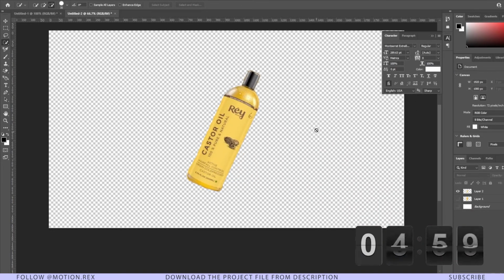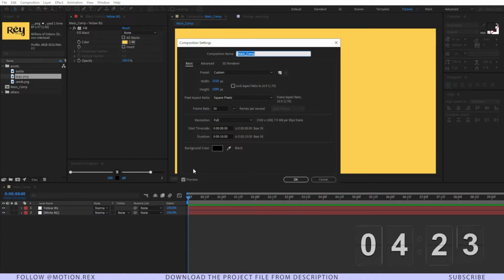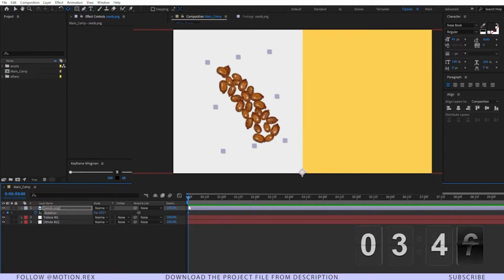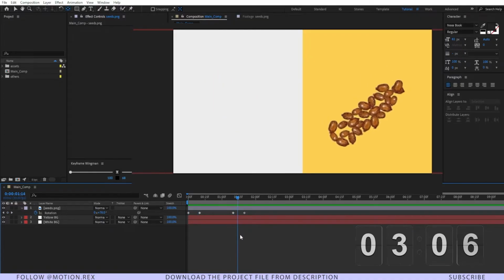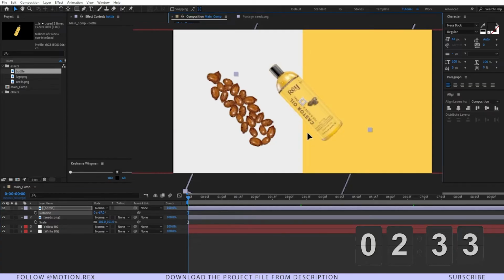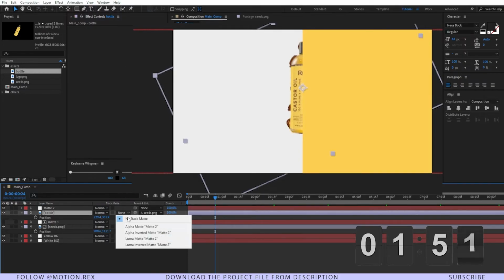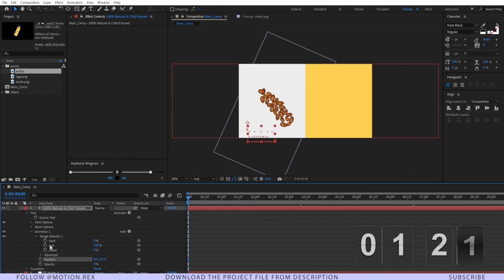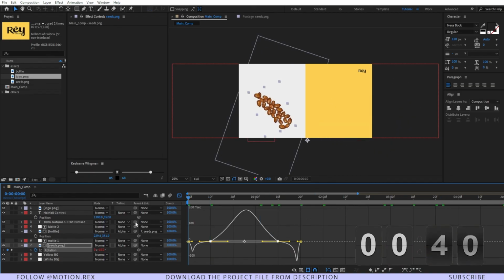YES! Motion Poster in JUST 5 MIN - After Effects Tutorial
In this motion poster tutorial of after effects, we will learn how to make a motion graphics ads video. It also covers topics like keyframe animations, text animations along with motion poster editing, motion poster design in after effects, motion poster animation, motion poster animation after effects, and motion poster making.

Keep animating, keep smiling.
Motion Rex